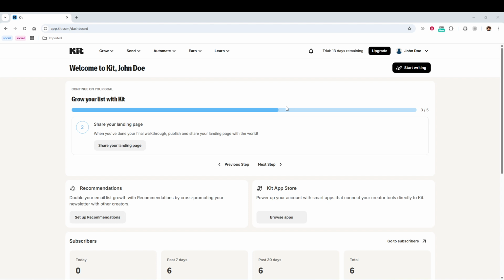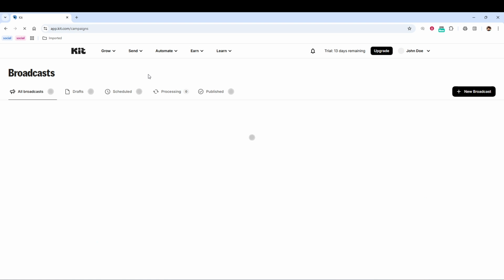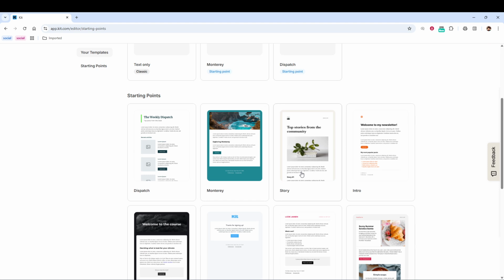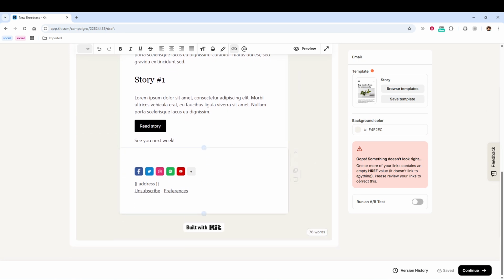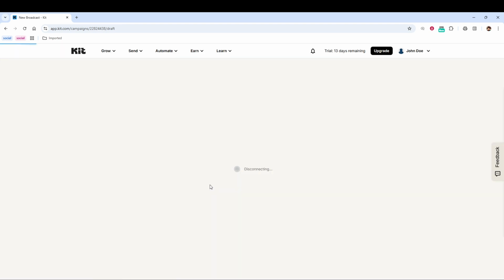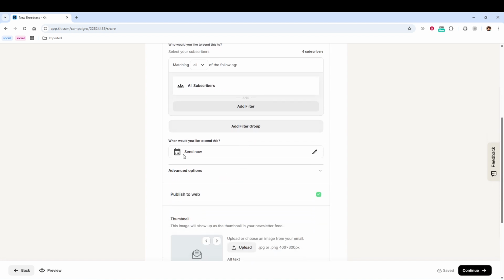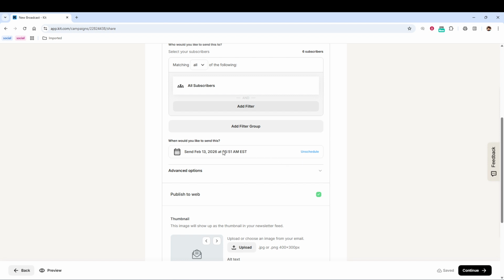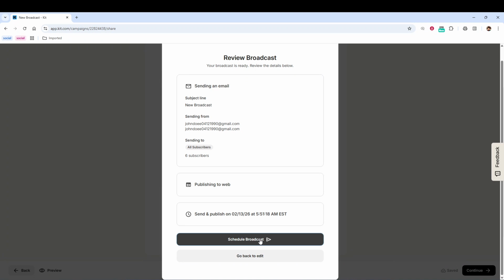How To Schedule Email In Kit [2026 Guide]